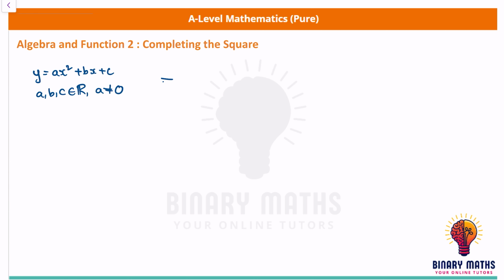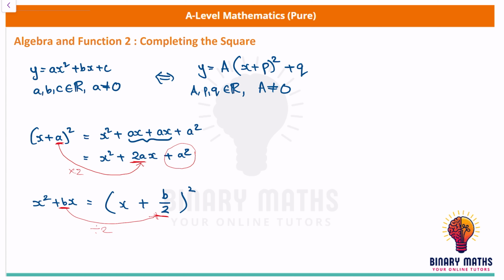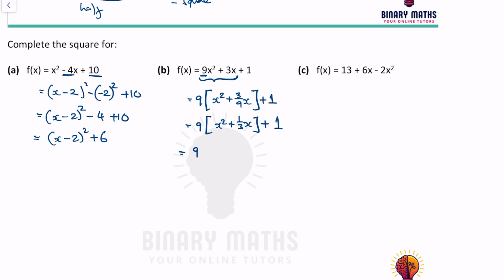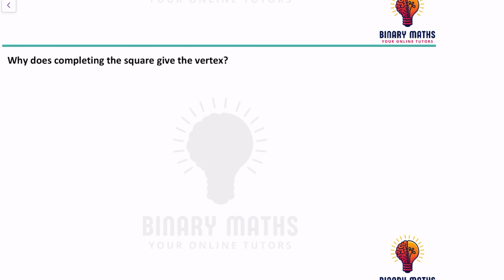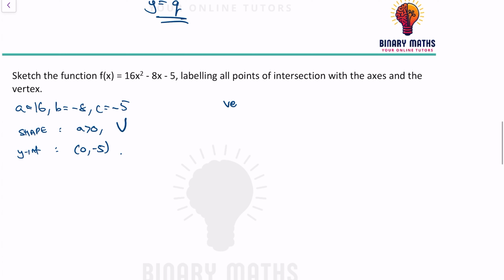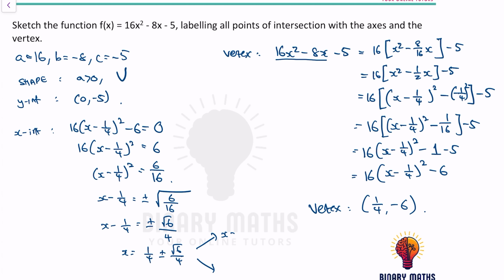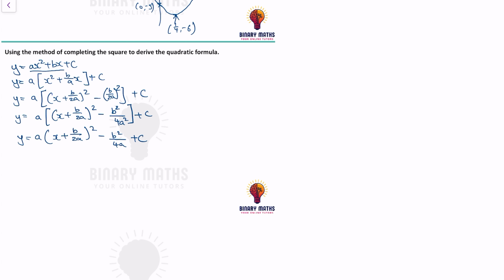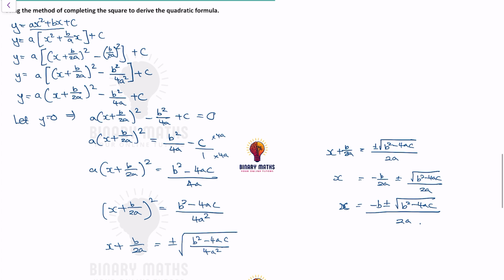A-Level Mathematics | Pure | AF2.2 | Completing the Square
AF2.2 Completing the Square A-Level Mathematics (Pure) - Ms Begum @binarymaths

Algebra & Functions 2 - Quadratics